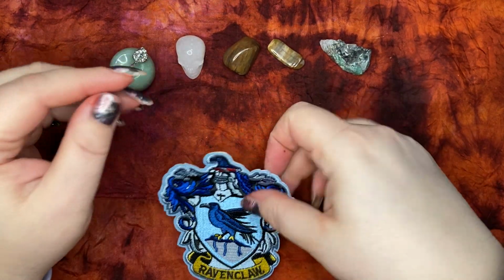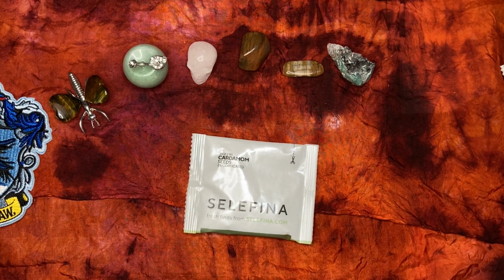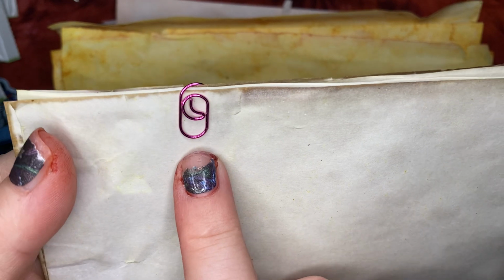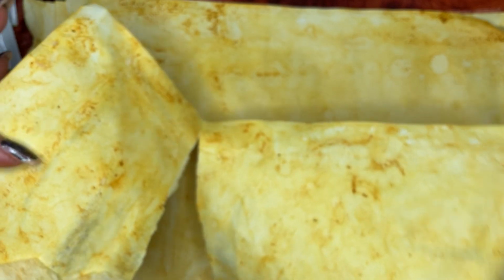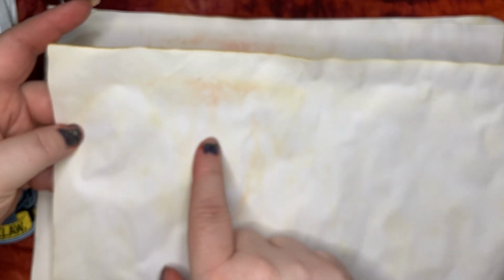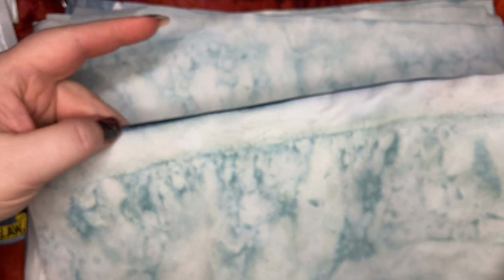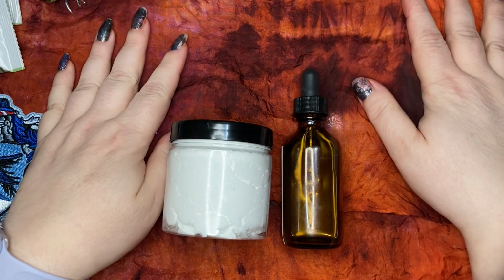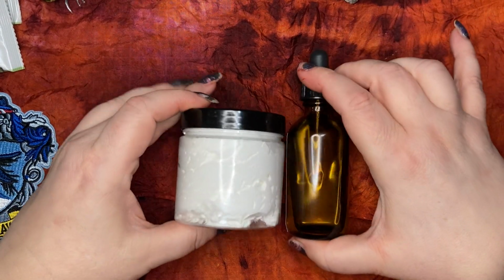It’s Paper Dying Time Again!!